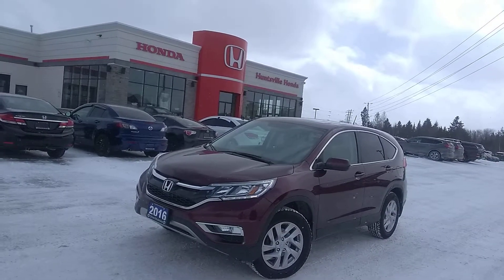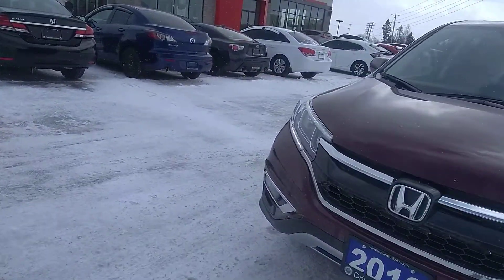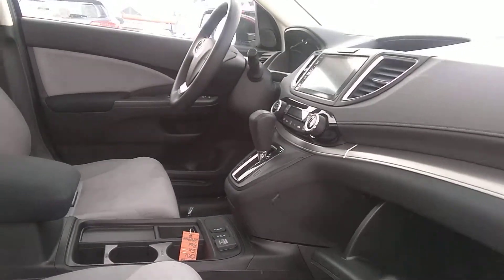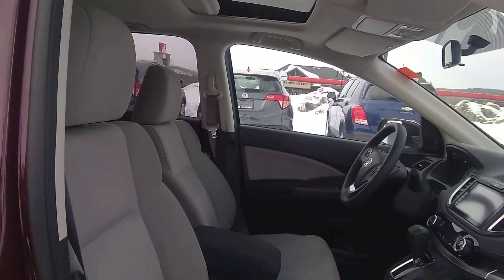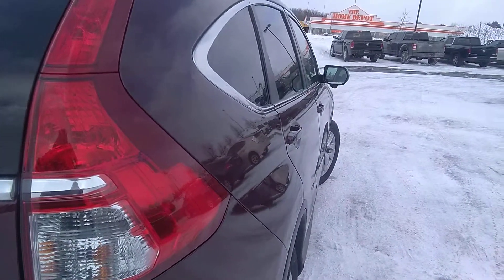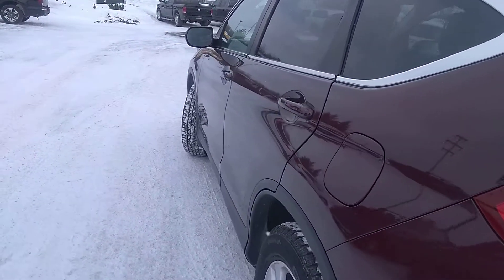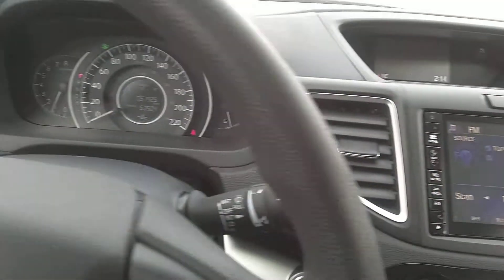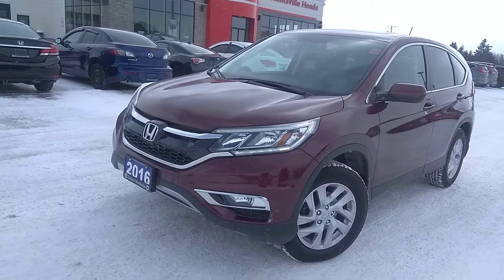2016 Honda CR-V